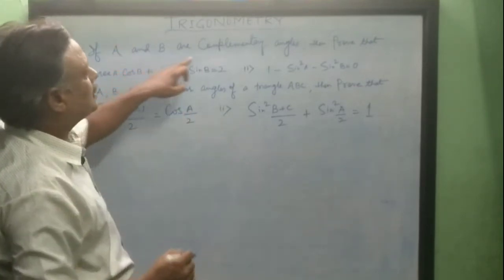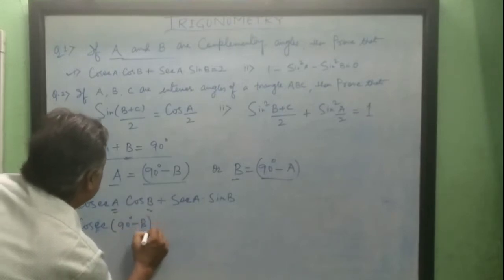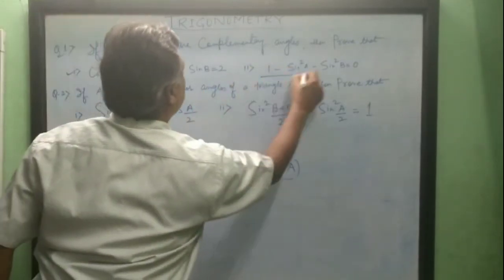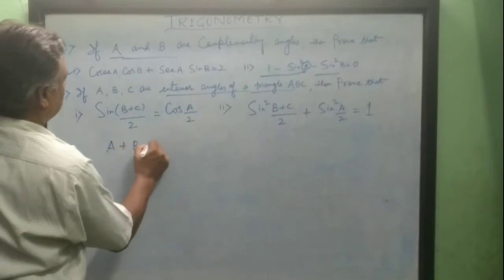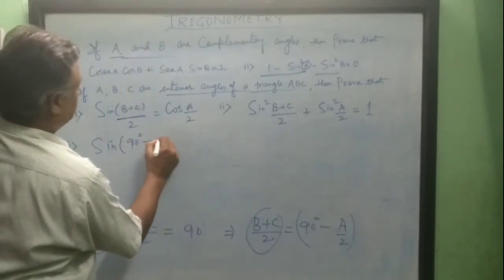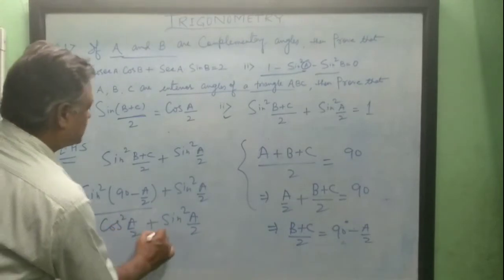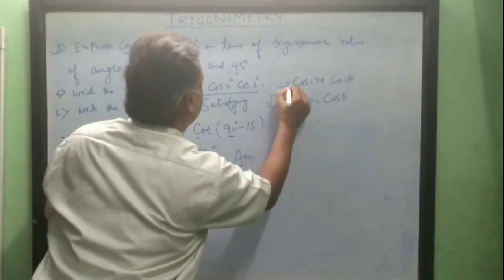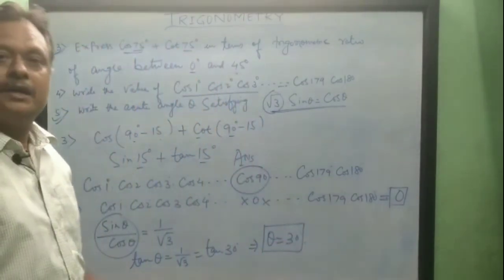Trigonometry Class 10 Part 15